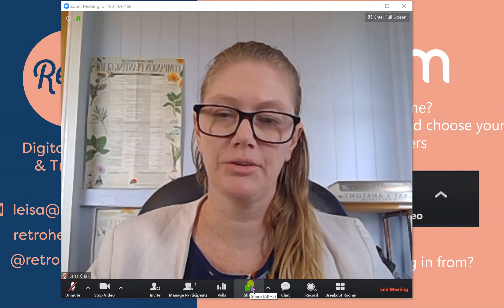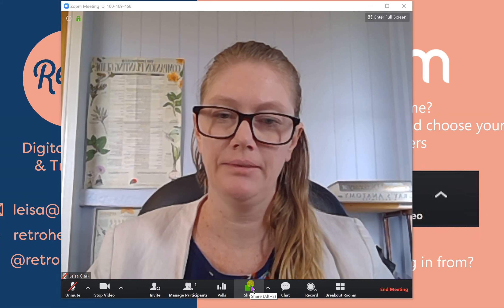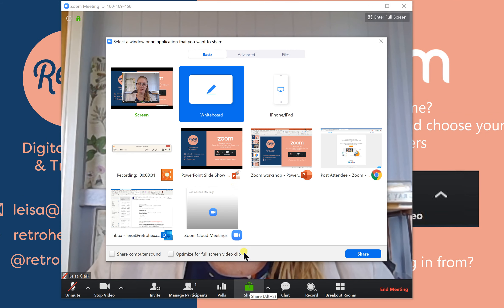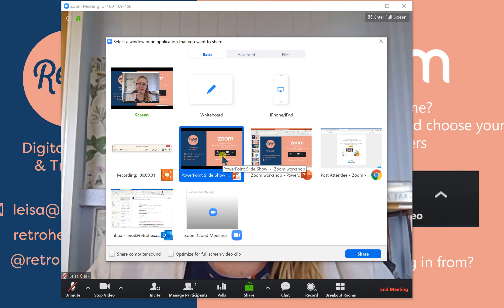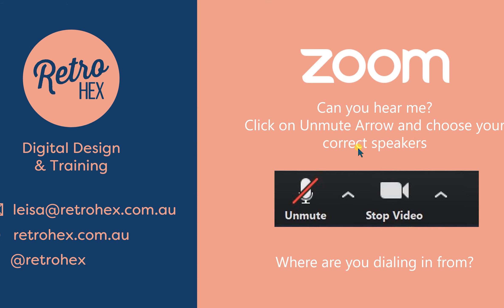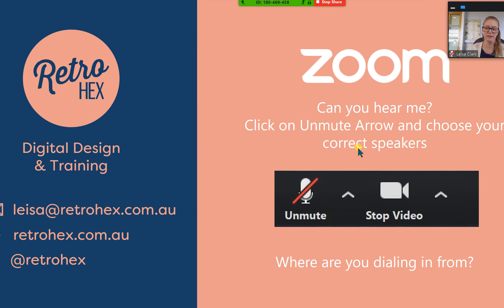Annotation in Zoom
Draw on your shared screen, highlight your shared screen or point to elements on the screen using annotation in Zoom